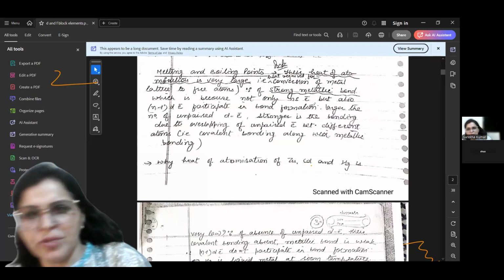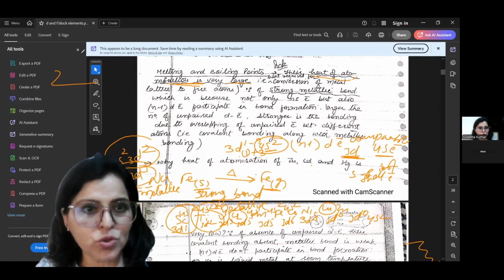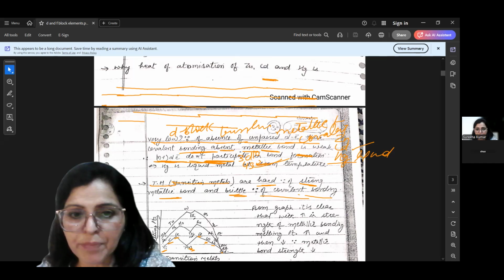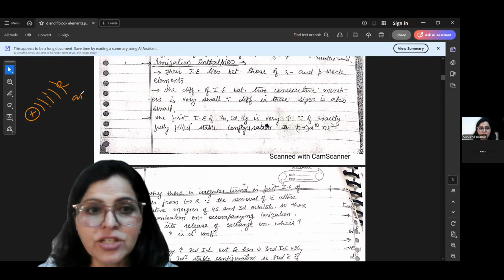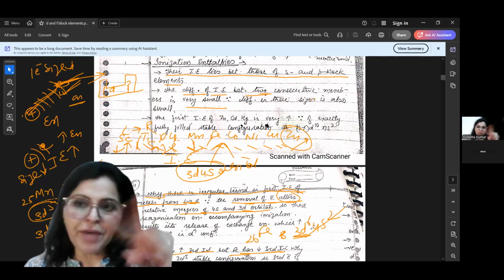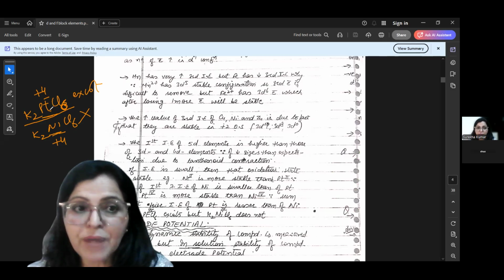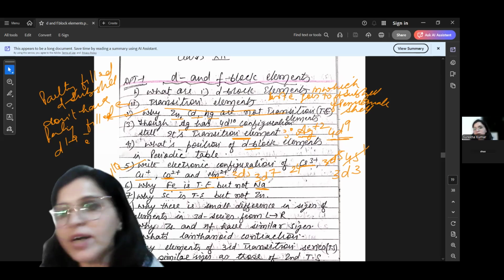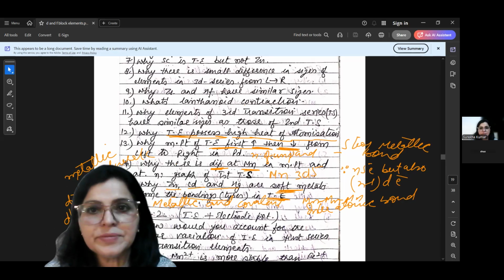d and f block elements lecture 2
Dear Students
for preparation of chemistry for JEE MAINS ,NEET ,CBSE class 11and class 12 DM
love you and light you